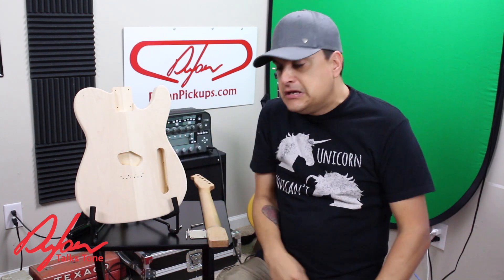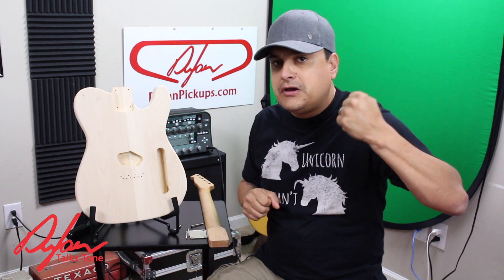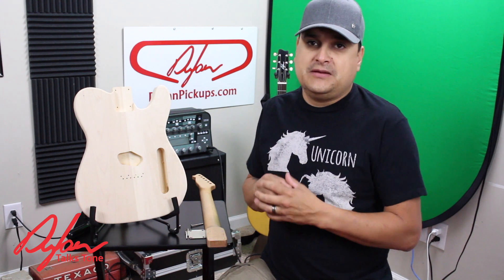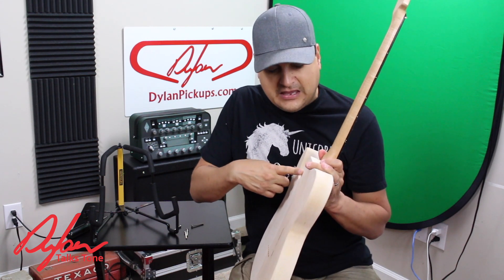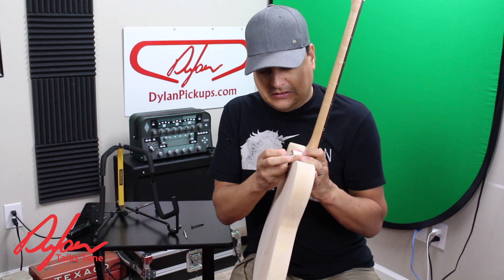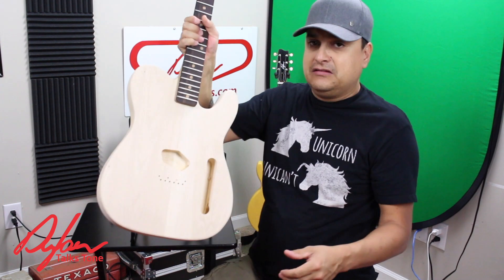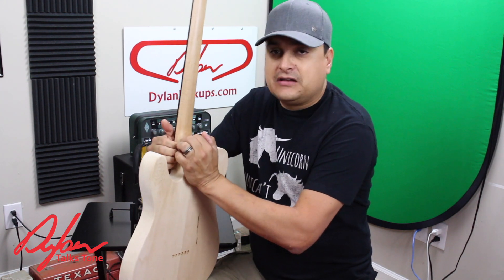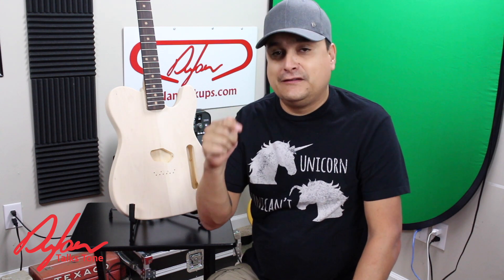Bolt on Necks, How Tight should it be? Dylan Talks Tone #204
How tight should the neck pocket be on a bolt on guitar? most people think it should be very tight. Watch the video.

Lighting
Ring Light

Cameras
Samsung Gear 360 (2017 edition)

Tripods
Monopod

Audio
Zoom H5 recorder

Focisrite 2i2

Behringer Mixer

Betterlivestream.com